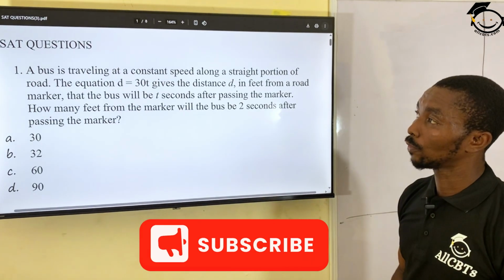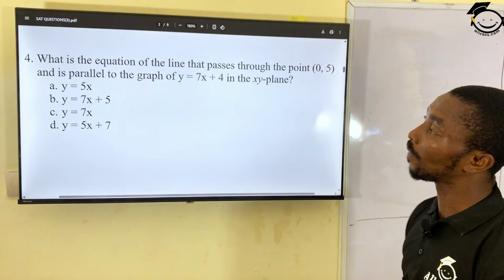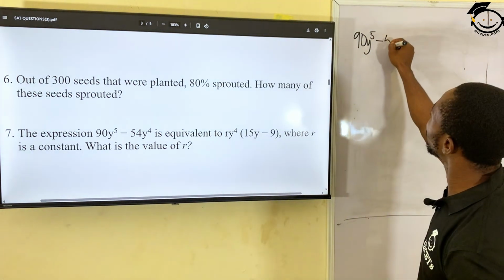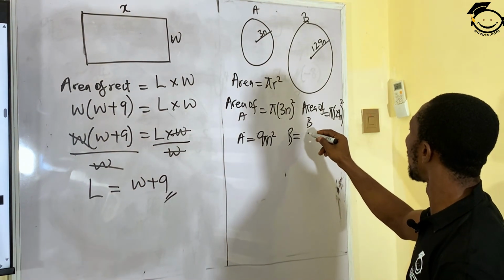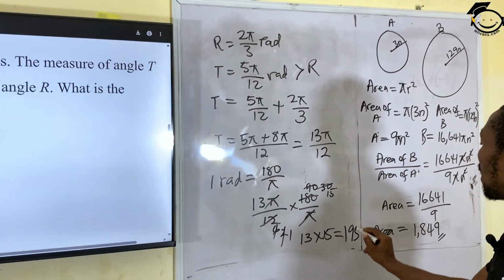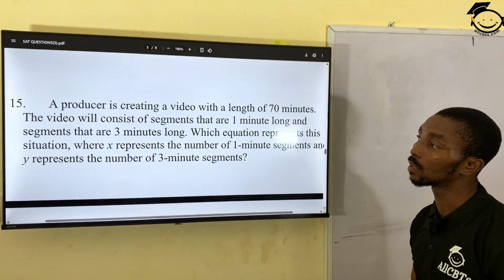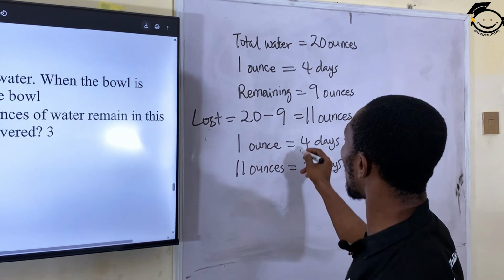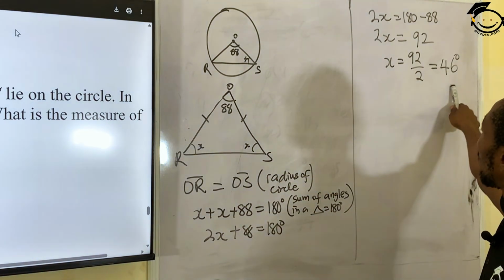Hardest Math Questions for June SAT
In this video, we solve 20 of the hardest SAT math questions specially curated for the June 2025 SAT.

These aren't just difficult—they're the questions that separate the 700 scorers from the perfect 800s.

If you’re aiming for a high score in SAT Math, especially on the non-calculator and calculator sections, these questions are designed to push your limits, sharpen your logic, and supercharge your prep.

🔍 What’s Inside:
Realistic SAT-style word problems
Algebra, advanced equations, functions & graphs
Geometry & coordinate plane trick questions
Data analysis and statistics challenges
Time-saving strategies for tough problems
Expert explanations and shortcut hacks
In this video, I cover the TOP 30 SAT ENGLISH likely questions for 2025 testing.

V. I. D. E. O. S.  to W. A. T. C. H

🚨 After studying these videos, test yourself by taking a simulated SAT testing on any of our apps below:
1. SAT CBT Practice on Mobile App
2. SAT CBT Practice on Software

🧠 Every question is solved step-by-step with strategies used by top SAT scorers. Whether you're in the final stretch of your prep or just starting out, this video is your math confidence booster.

👨‍🏫 Trusted by tutors, recommended by students, and designed for June 2025 test-takers.

📚 Pro Tip: Pause, attempt each question before watching the solution, and time yourself! That’s how you build exam confidence.